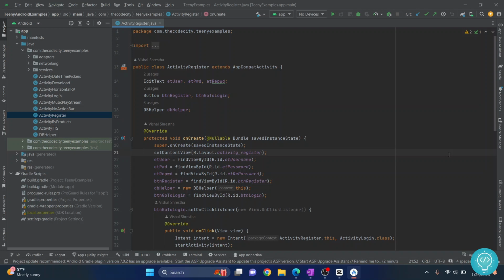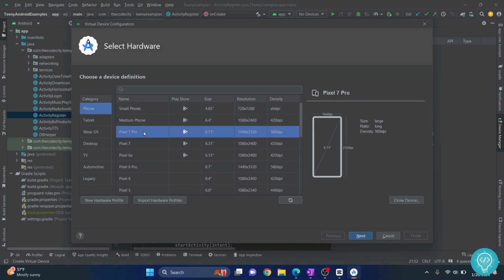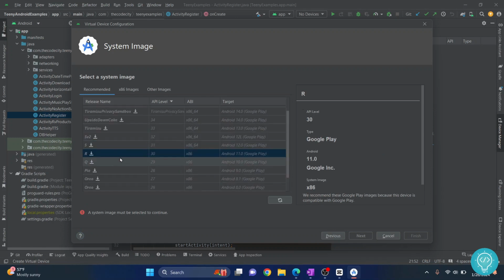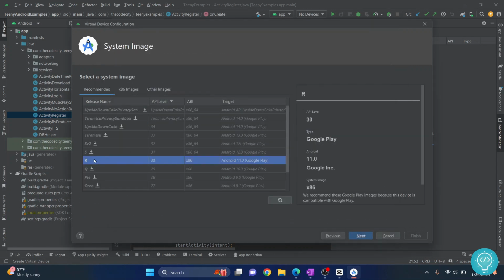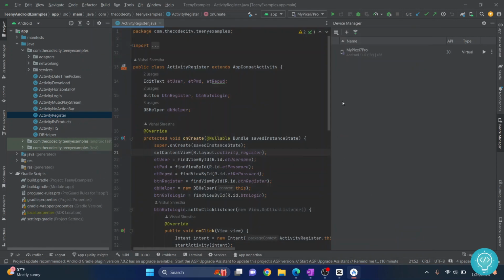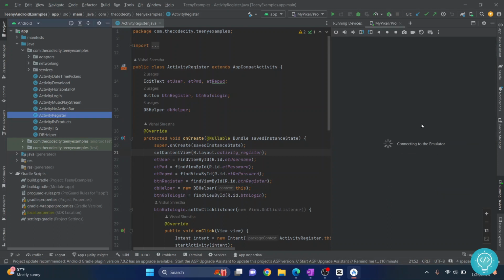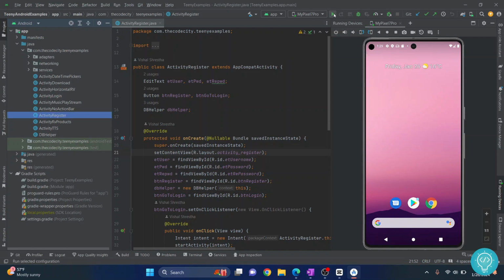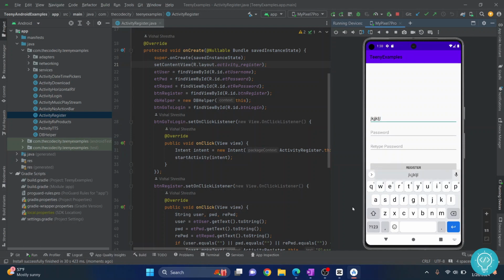How to Create AVD and Run Apps in AVD (2024) - Android Studio Tutorial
In this video, I'll show you how you can create AVD(Android Virtual Device) in Android Studio, and how you can run apps in AVD to test and debug your Android Apps.

By the end of the video, you'll have created an AVD for Pixel 7 pro with Android 30, and I'll also show you how to install app from android studio in the AVD.